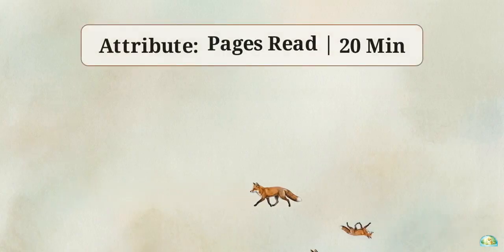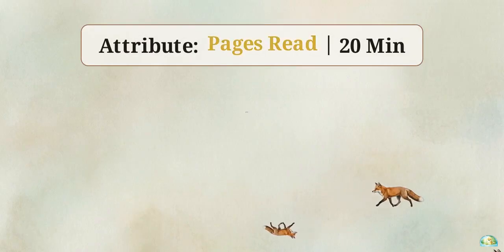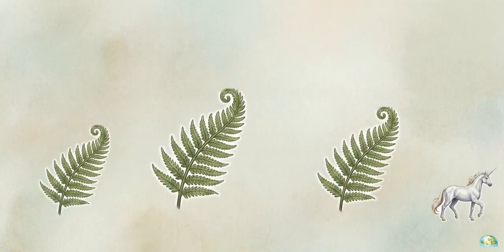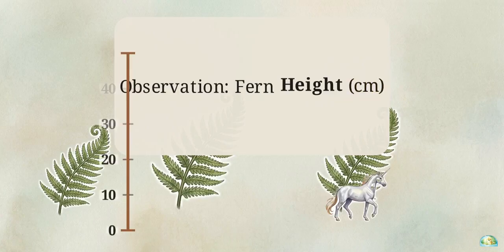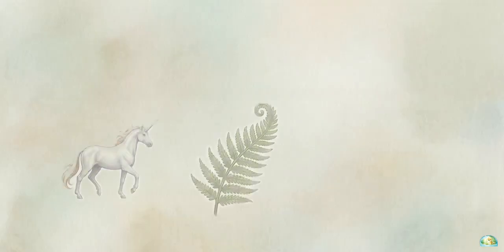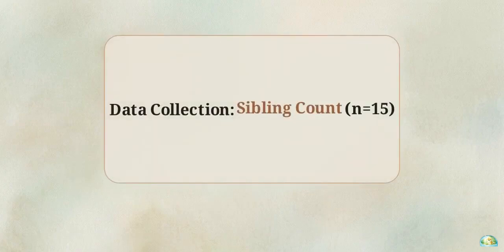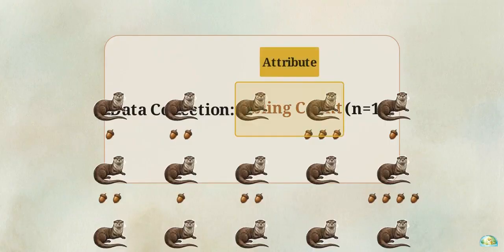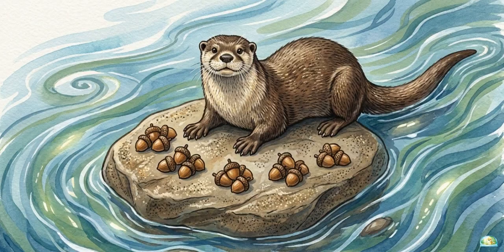6.SP.B.5b | Defining Statistical Attributes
Symmetree standard concept video for 6.SP.B.5b: describing statistical questions and the attributes measured in a data set.